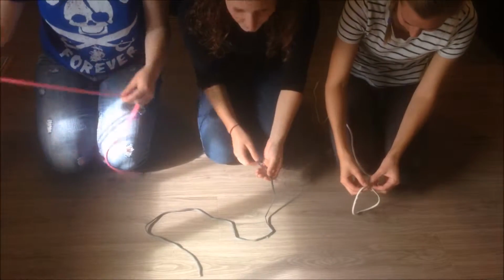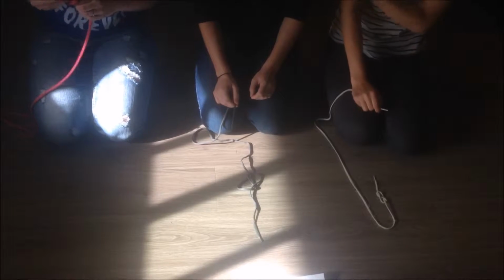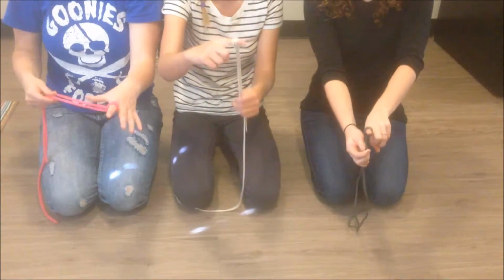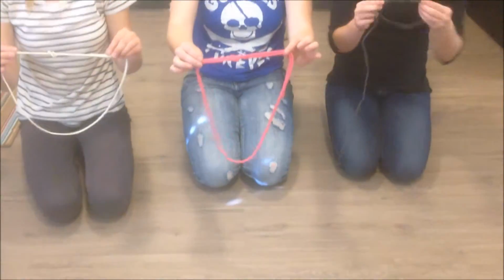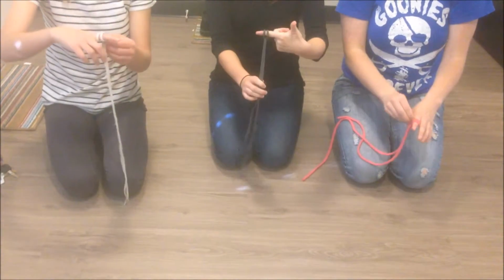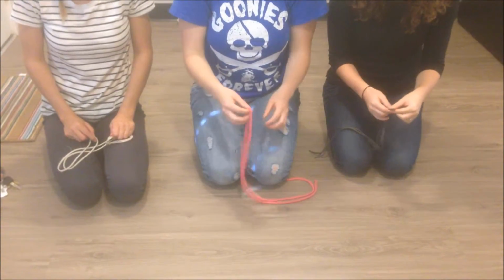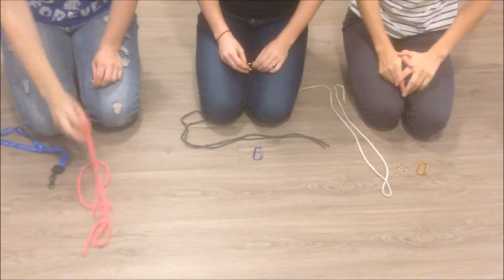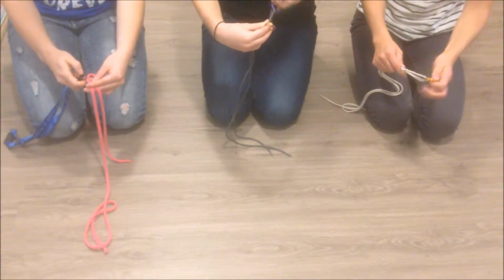rock climbing knots- alex, alyssa, amanda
alex, alyssa, amanda